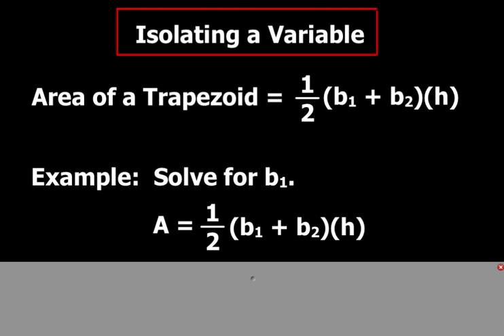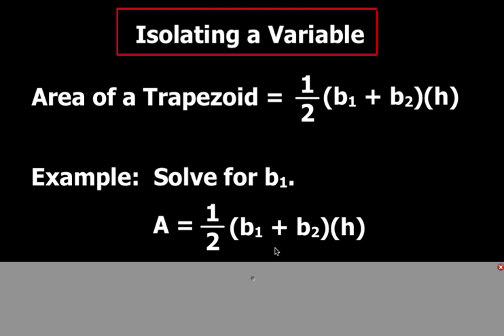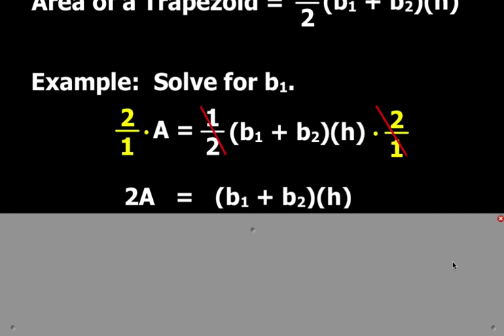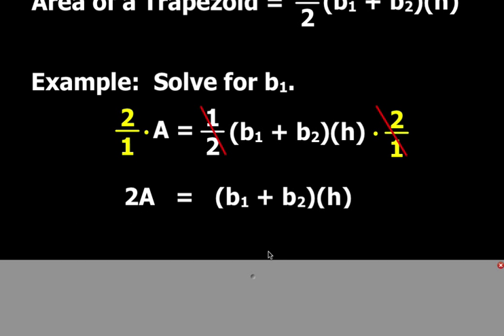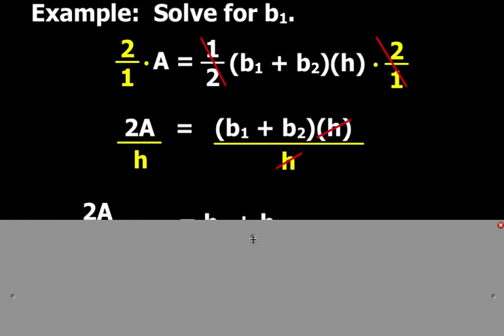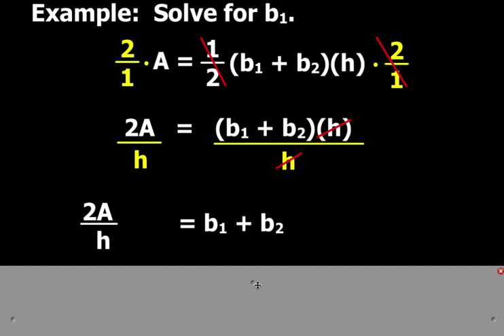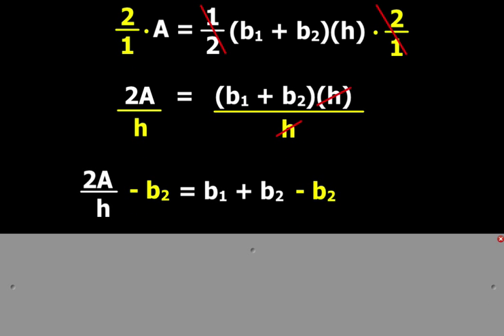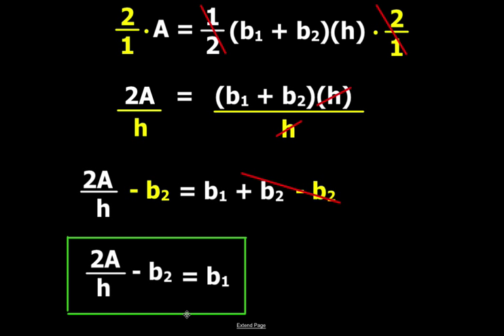How to Isolate a Variable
(1) Isolate a variable of an equation.